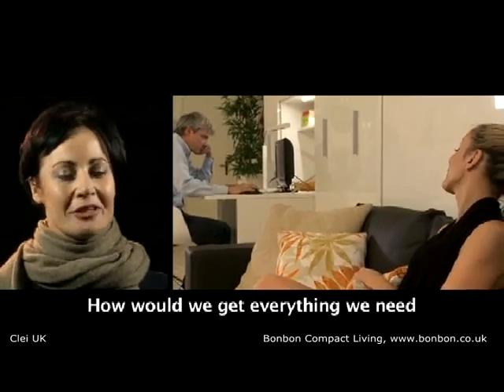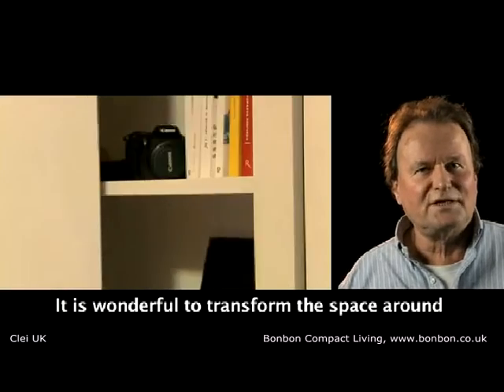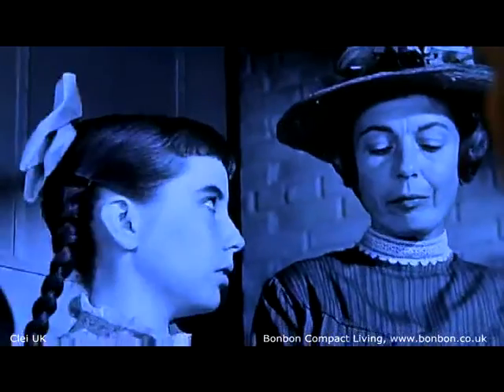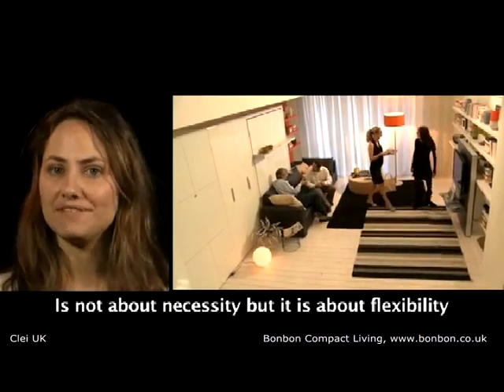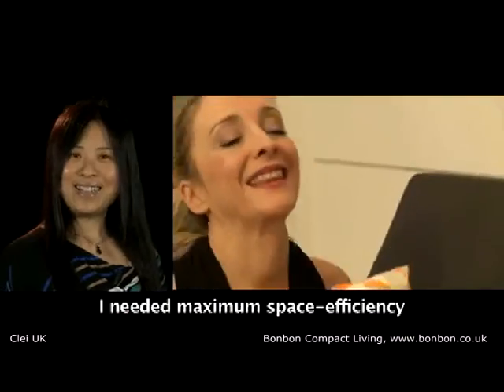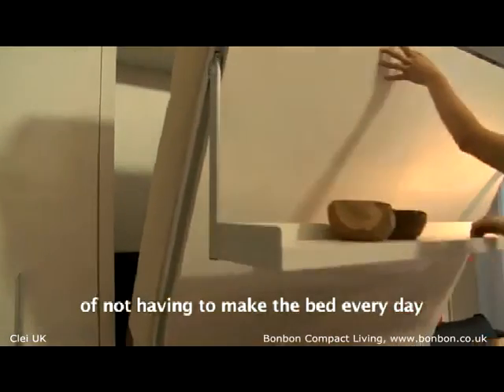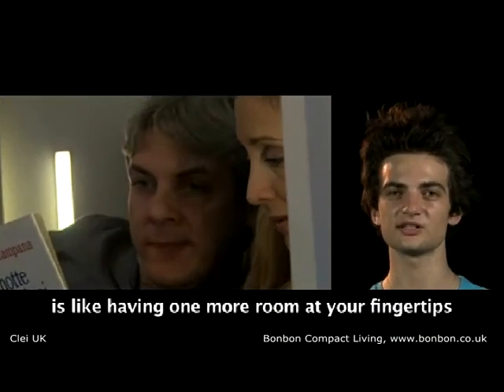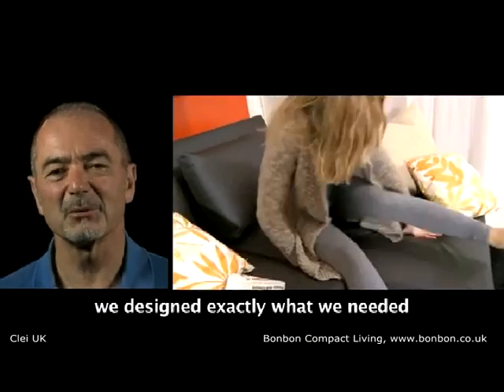BONBON COMPACT LIVING / CLEI LONDON UK, Living systems video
Video explaining what our wall bed living systems can do for your home.